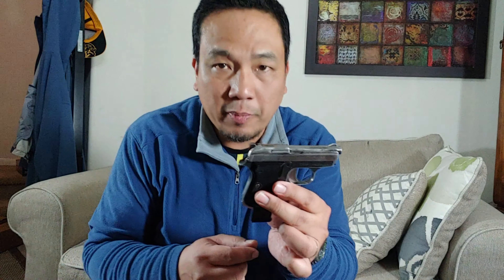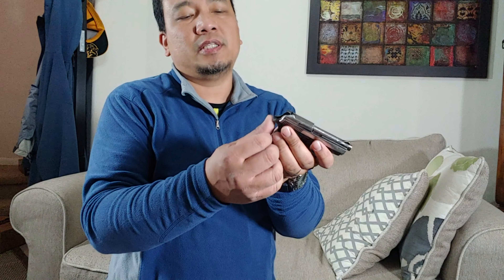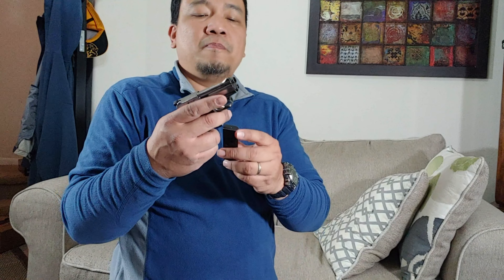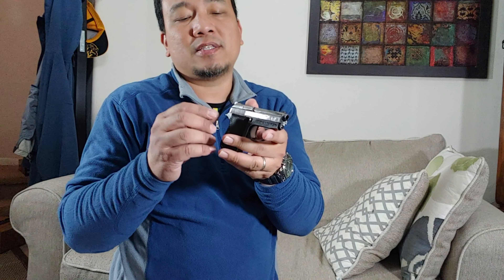ARMI TANFOGLIO 25 CAL PINOY RANGE REVIEW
One of two mouse guns that I own